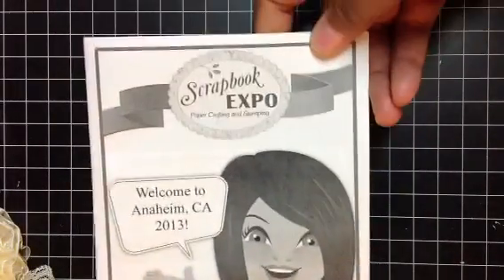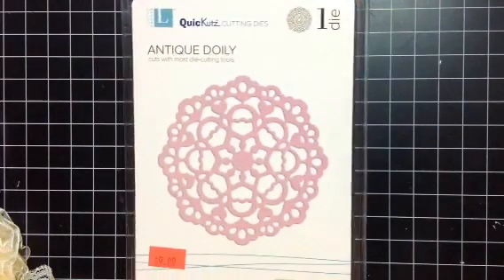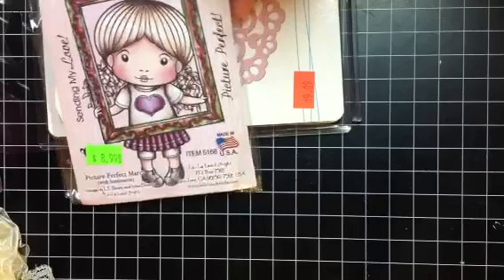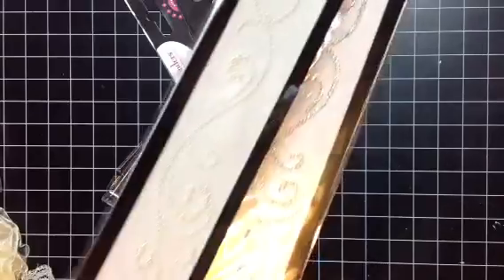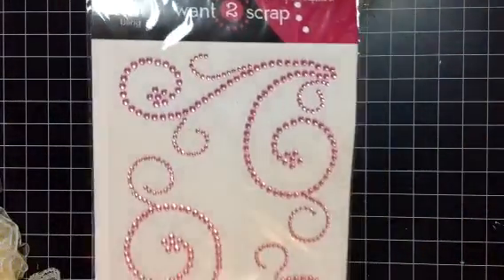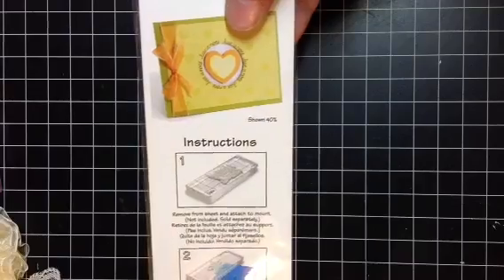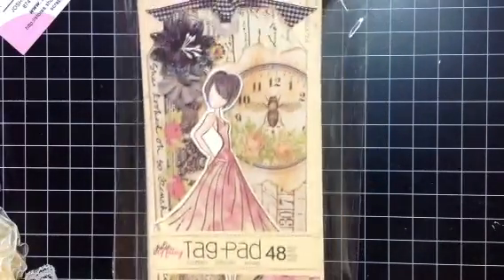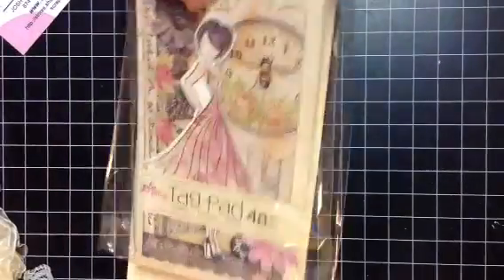2013 Scrapbook Expo haul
Just wanted to share the things that I purchased at the Expo in Anaheim, CA.  Laura and I ad a great time and found some fun things.